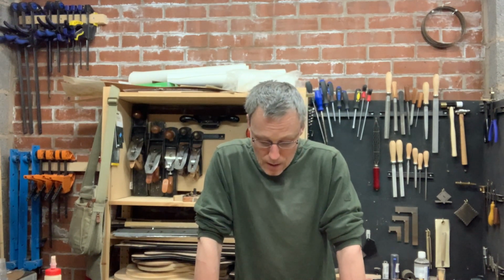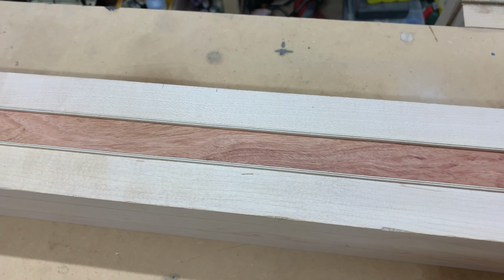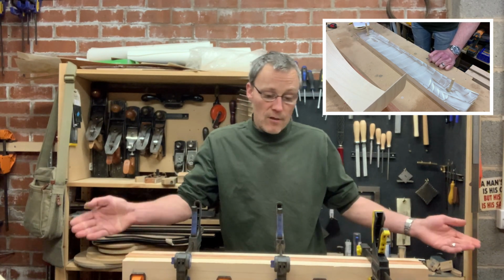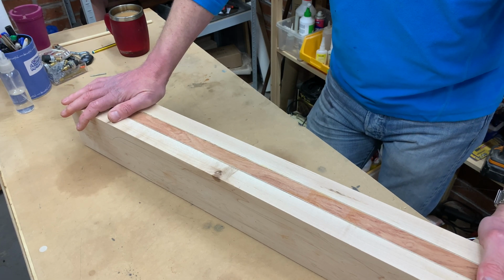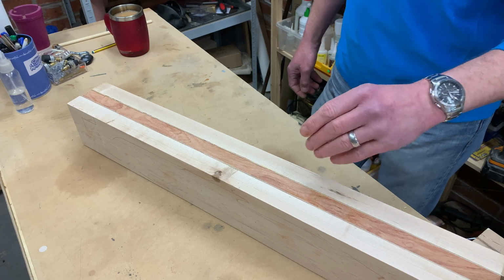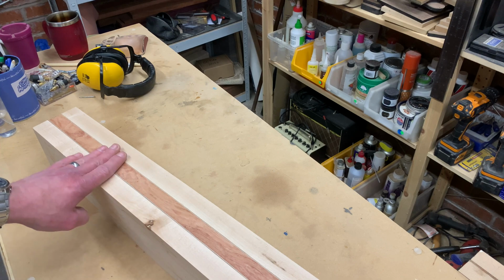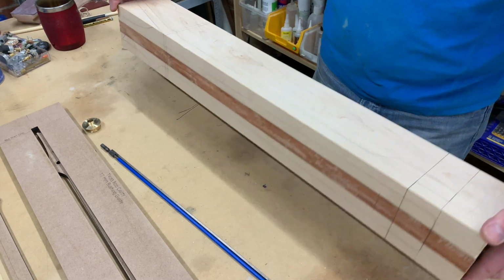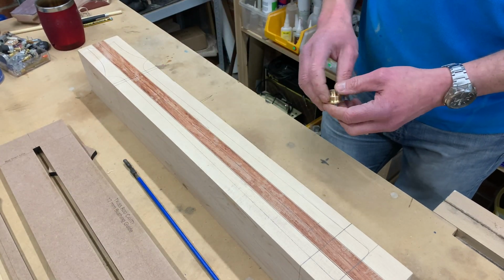Electric Guitar Scratch Build - Neck Glue Up- GGBO 2022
In this video, I glue the neck blank together and get it prepped for cutting out the shape. Apologies for the wobble when using the planer, and though I'm using it without the guard (it doesn't work properly) the angle makes it look like my fingers are closer to the cutter than they were.